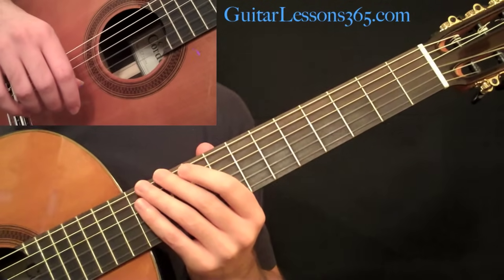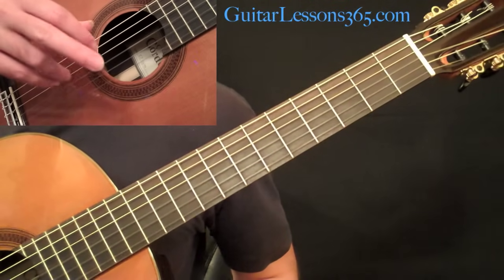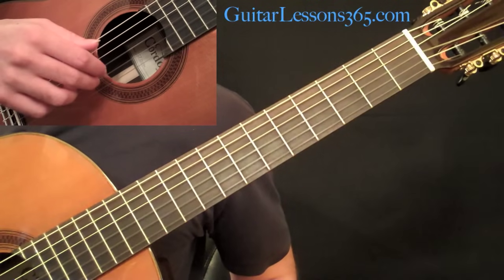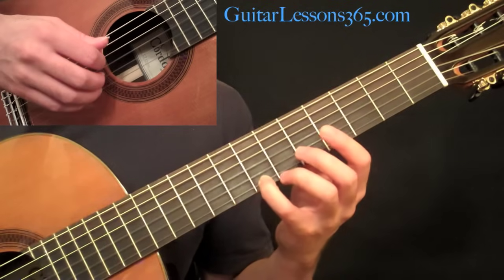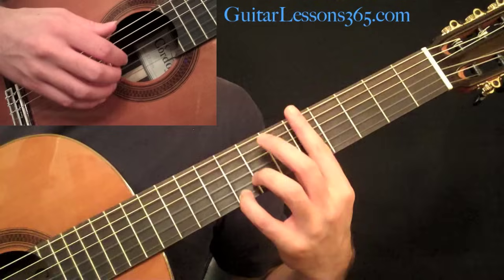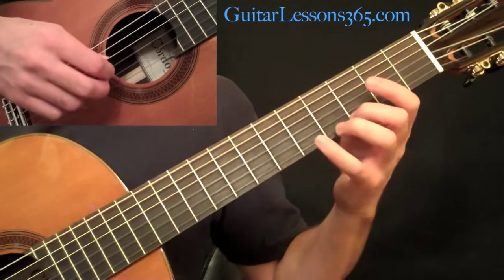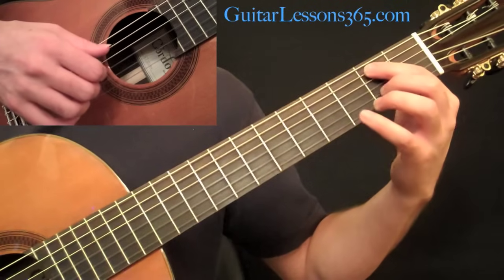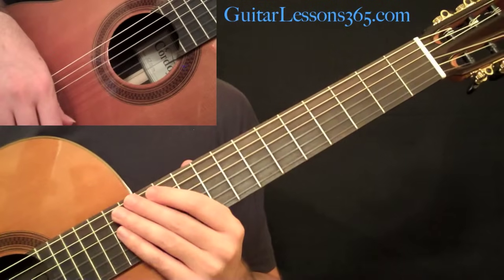Romance - Acoustic Fingerstyle Guitar Lesson Pt.1 Romanza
This free video guitar lesson is for the beautiful fingerstyle guitar piece "Romance". It is very well known in the classical guitar world and is a great workout for using bar chords.

All of the video guitar lessons and TAB for this song can be found

Take your time with the stretches, especially in the second half of the tune. Learn to adjust the pressure of the bar chord to be able to use as little pressure as possible in order for the notes to sound in the chord. As long as you are focused on minimal pressure it will eventually become second nature.

For the right hand, try and practice the arpeggio pattern by itself on open strings before adding the left hand. It is very important to get the prepared strokes down comfortably before putting the two hands together.

Have Fun with this beautiful piece!

is the only thing that makes these free video guitar lessons possible. Please go there and do what you can to support the site. Thanks!